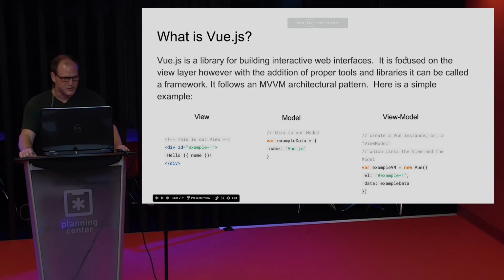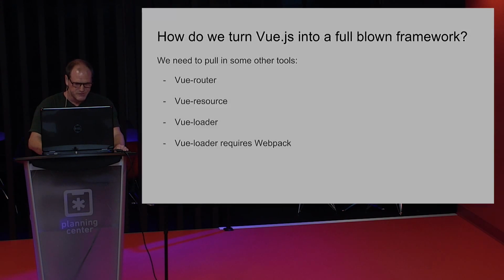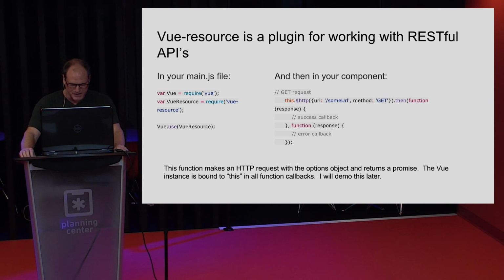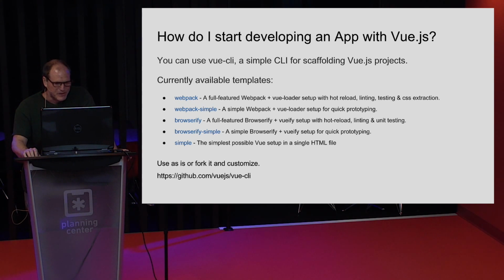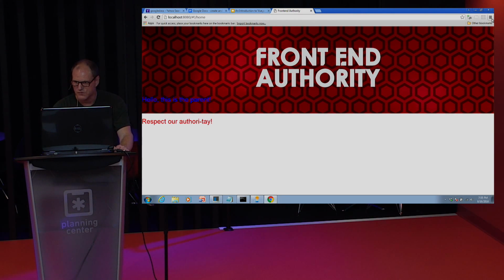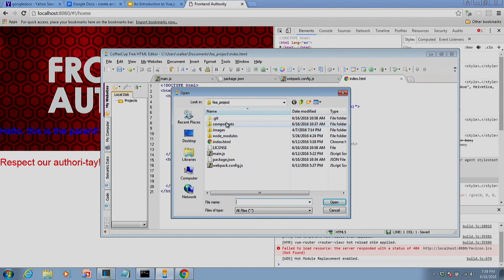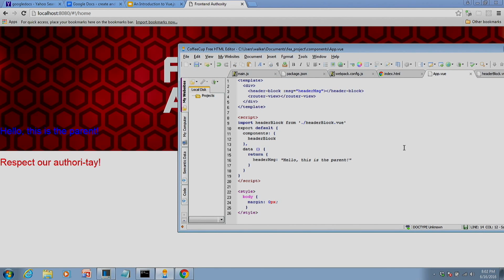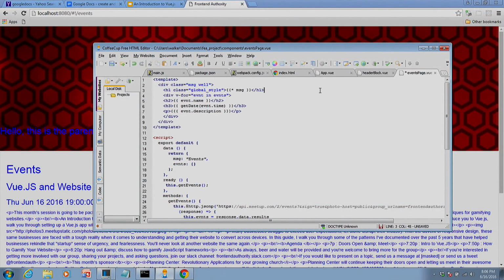Intro to VueJS ~ Front End Authority (June 2016)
In this presentation, Walker Anderson introduces us to VueJS, how to get it running, and why it's cool

ABOUT FRONT END AUTHORITY: Front End Authority promotes the ongoing education of front end technologies. Part digital, part physical, we aim to bring like-minded pros and learners together to share knowledge, make connections, have some beers, and stay up to date on the constantly changing world of Front End Web Development.

Planning Center (PlanningCenterOnline.com): Revolutionary Applications for your growing church. Planning Center hosted this event in their awesome space. Give them a shout on Twitter @planningcenter